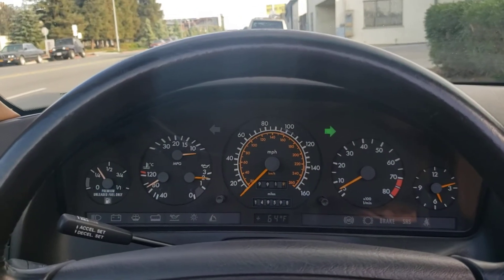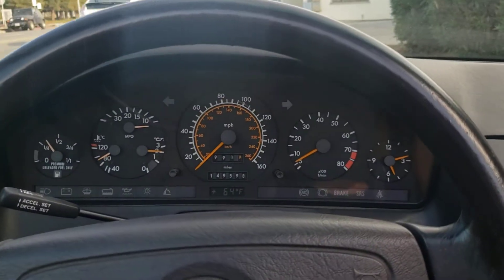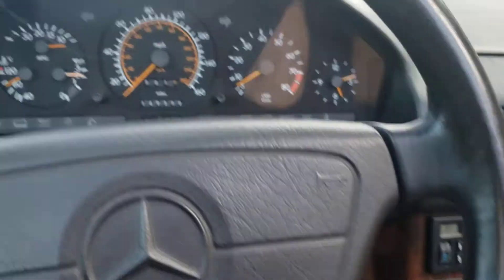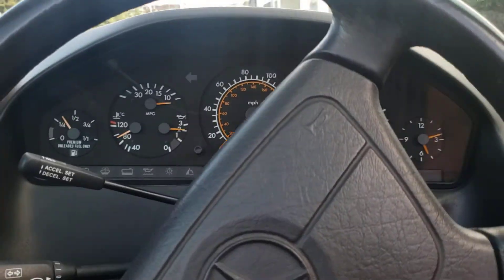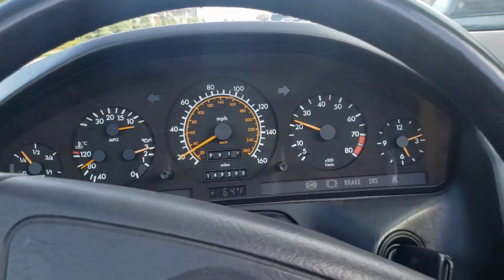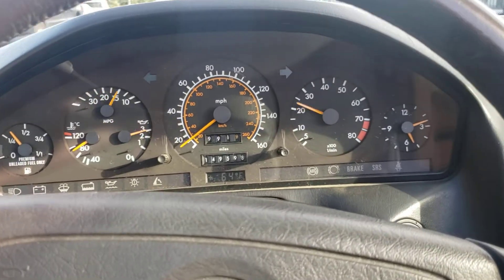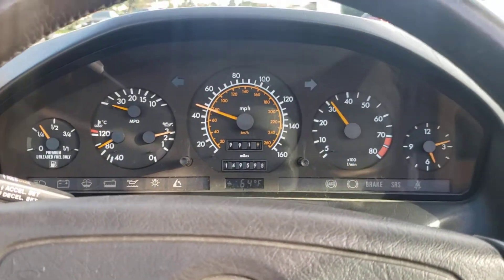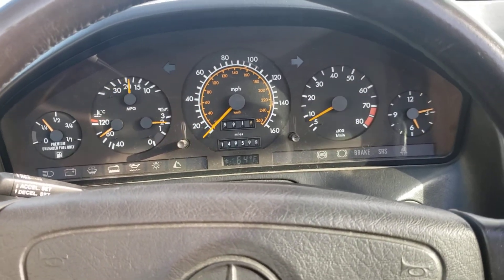1991 Red Mercedes Benz 300SL test drive